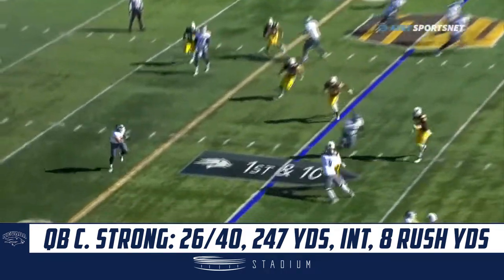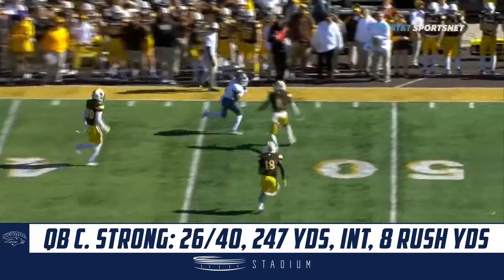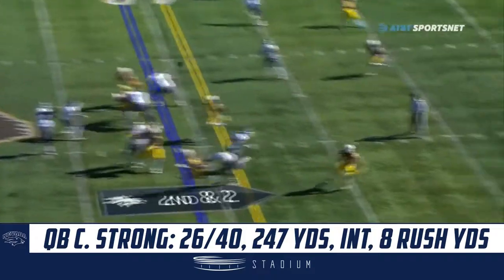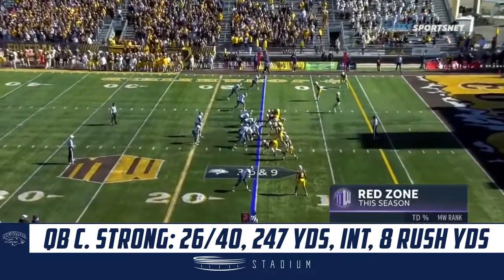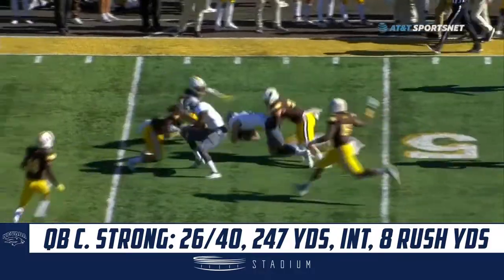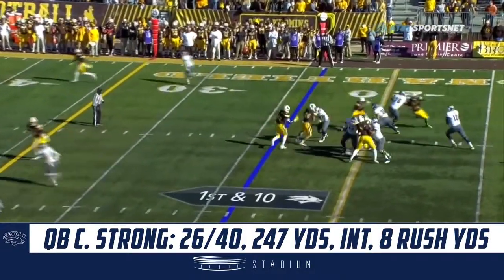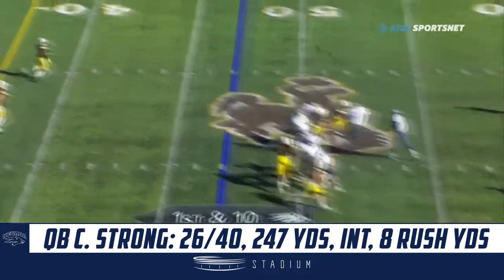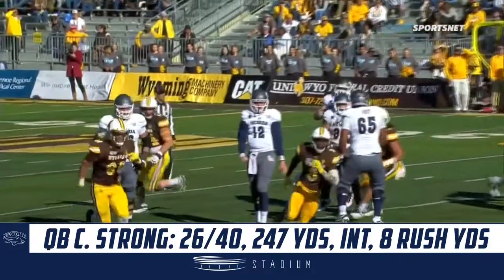Carson Strong Highlights: Nevada vs. Wyoming (2019) | Stadium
Nevada QB Carson Strong eclipsed 240 yards passing for the third time this season, but it was not enough to match a relentless assault from Wyoming, who would win 31-3. Take a look at Strong's best plays here.